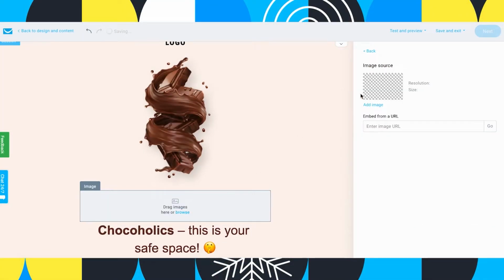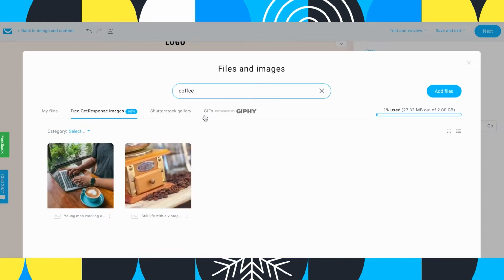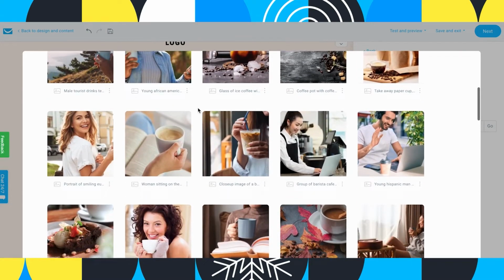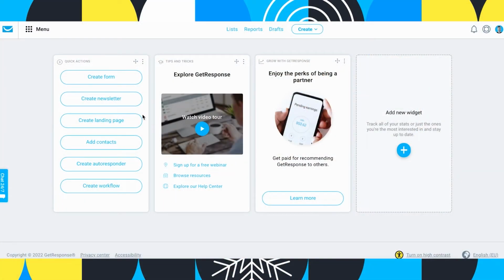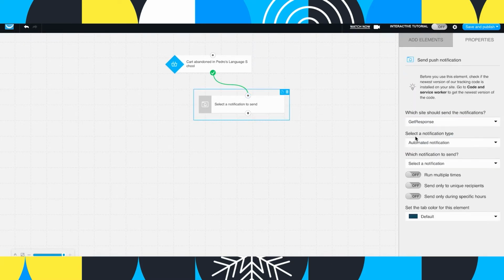What’s New with GetResponse? January 2022 Update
In this GetResponse update, Pedro Simão, our product content specialist, goes over the most important updates we had during the month of January.

These updates include the 2 million images from Shutterstock that were made available to everyone for FREE, new email templates and web push notifications.

Pedro demonstrates where you can see them in GetResponse, and explains what they do exactly.

0:00 Introduction
0:11 2 million images from Shutterstock
0:22 New autoresponder templates
0:45 Web push notifications
1:13 Create your Free-Forever account